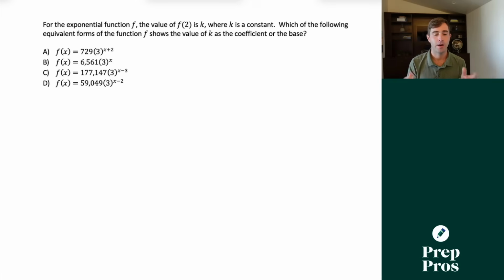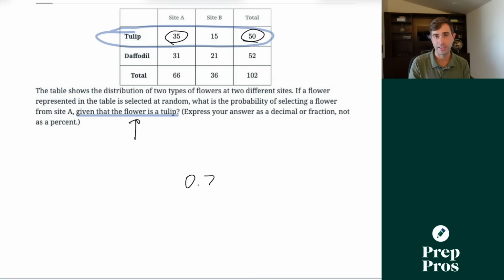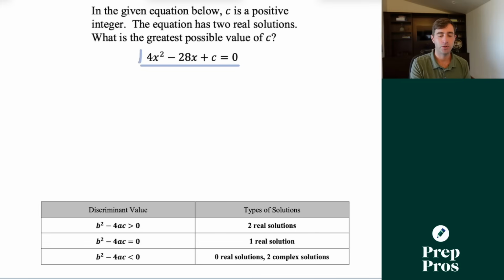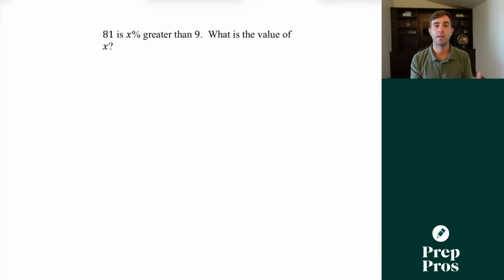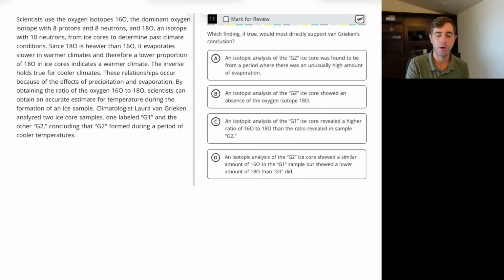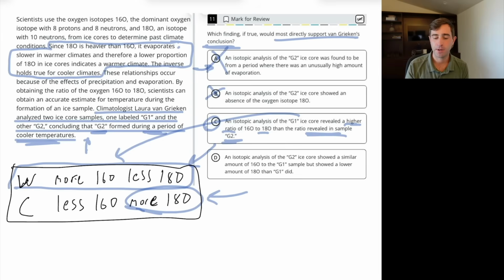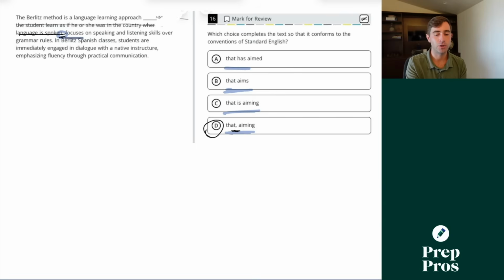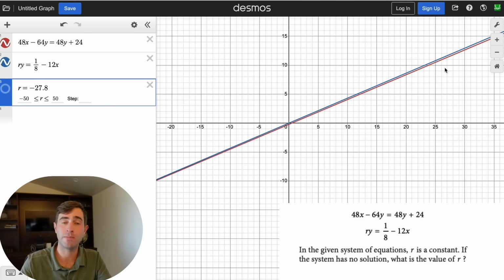October 2025 SAT Predictions For The Harder Modules!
Do you want to know the hardest questions that will be on the October 2025 Digital SAT?  I will break down 10 questions you will see on the October 2025 SAT to make sure you get them right on test day.  By the end of the video, you will have learned how to solve 8 math questions, 1 type of Standard English conventions questions, and 1 challenging Reading question type to increase your score on both the Math and Reading & Writing Modules.  By learning these, you can easily increase your SAT score 50 points in 20 minutes.

You can find the Advanced Math Courses For The Digital SAT